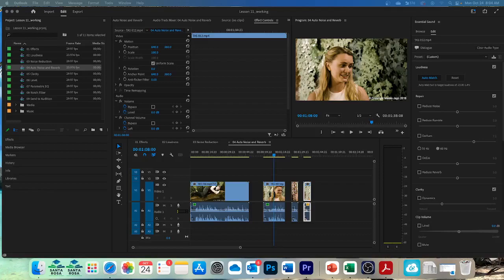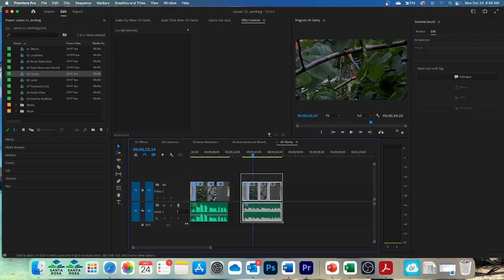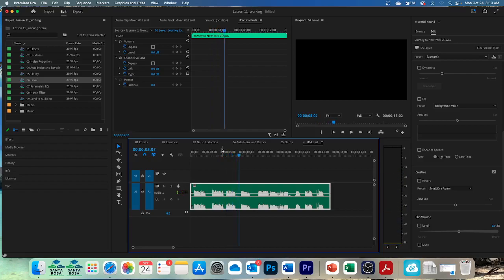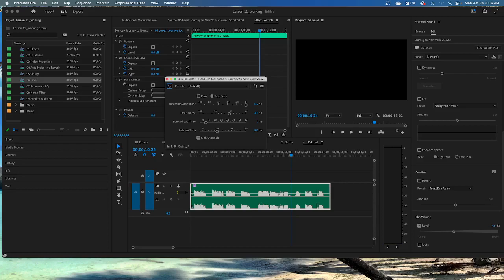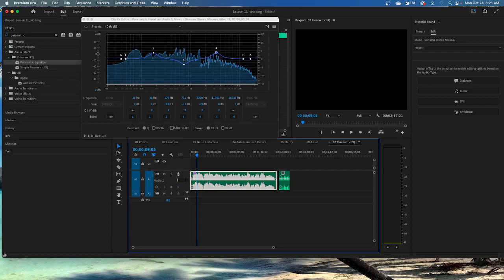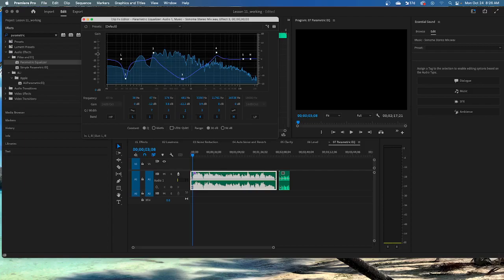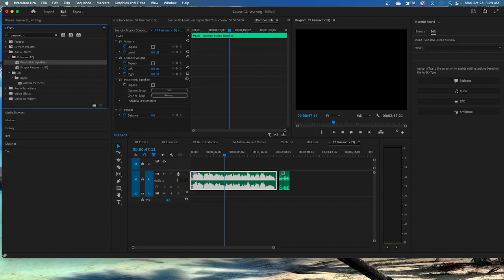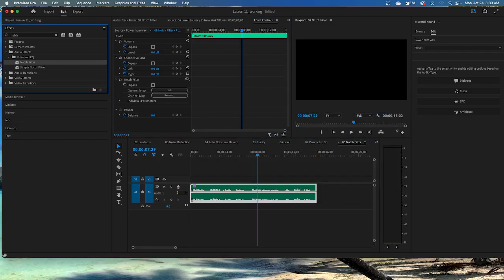Lesson 11c Improving Audio